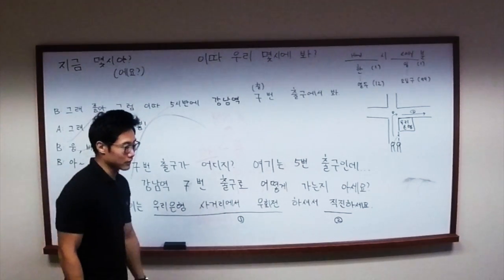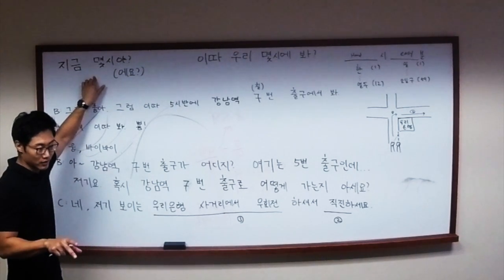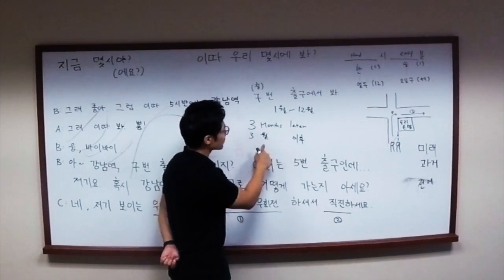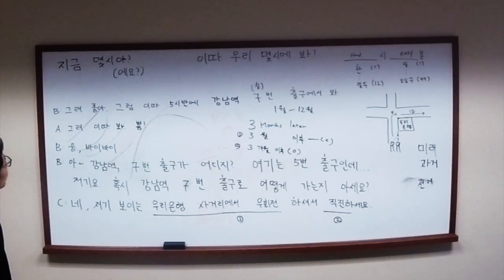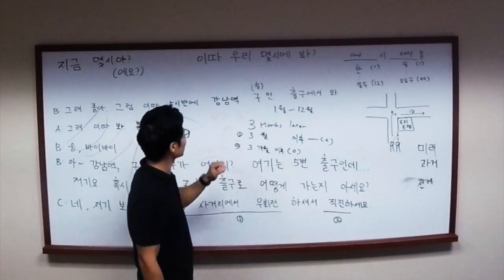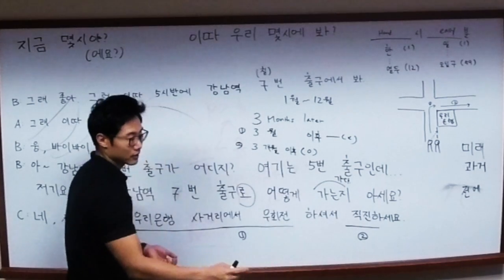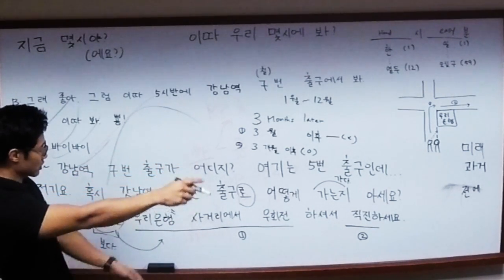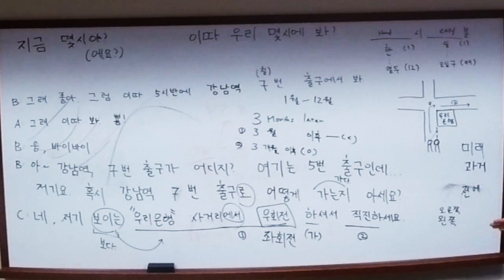[Intermediate_Korean] 6. Direction 2 (어떻게 가요?)